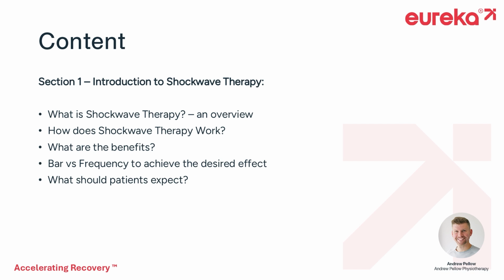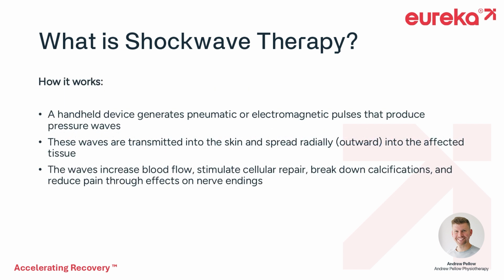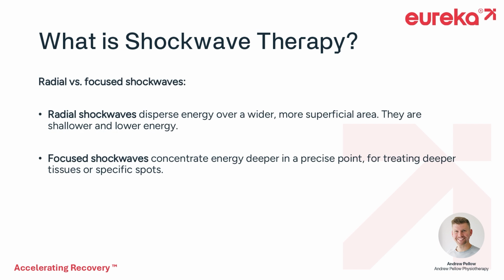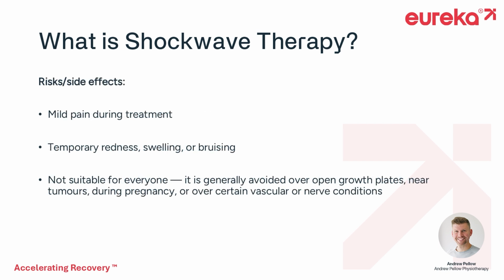1. Content & Shockwave Therapy Overview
To view the unit used in the making of this video, please